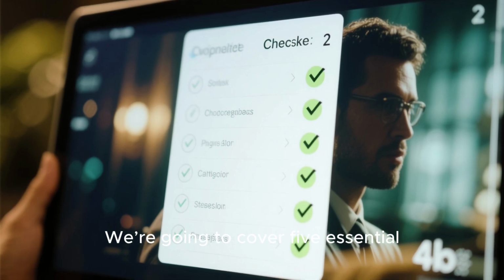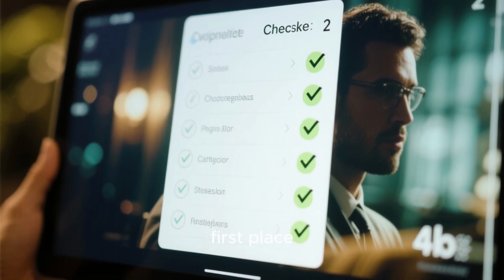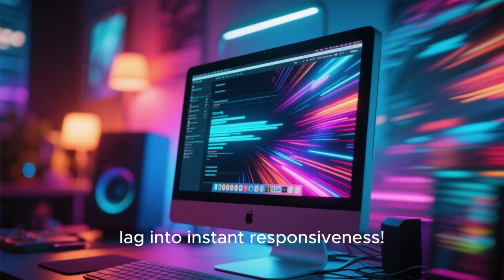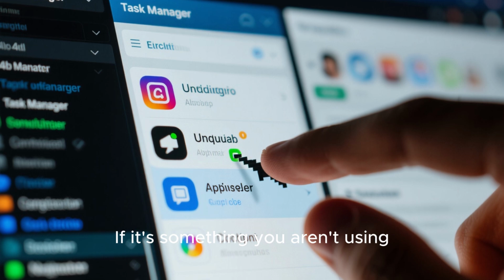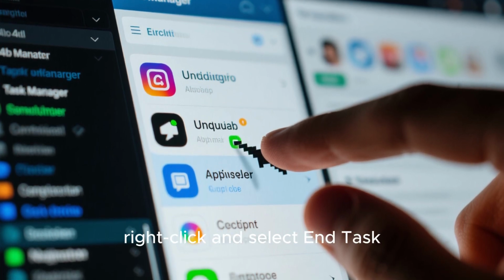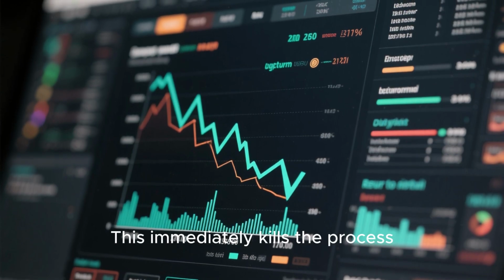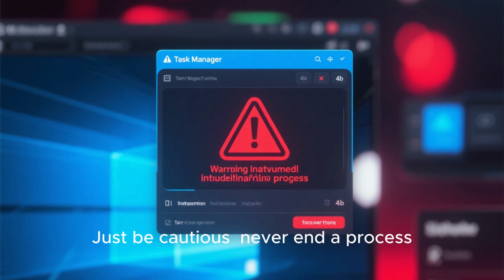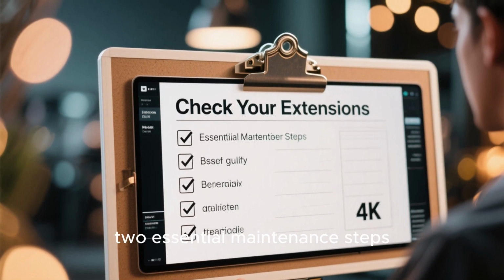How to Speed Up a Slow PC or Laptop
Is your laptop driving you crazy with endless loading screens? 😫 STOP the lag!

Welcome to Impact Tech Solution. In this video, we cut the clutter and dive into 3 immediate, zero-cost fixes that will dramatically speed up your slow PC or laptop, whether you're on Windows 10 or 11.

You will learn how to:

    ⚡ Stop Startup Apps that steal memory.

    🗑️ Clear Junk Files consuming your storage.

    🛑 Identify and close memory-hogging programs.